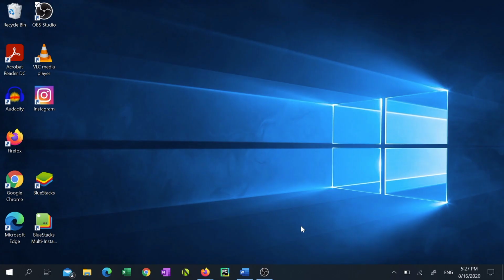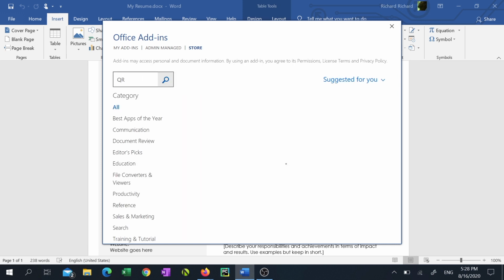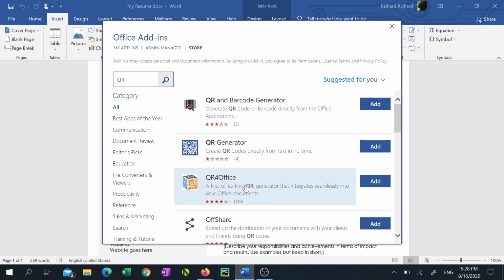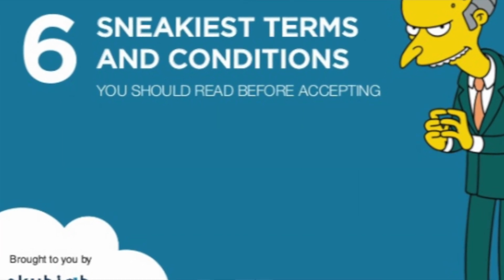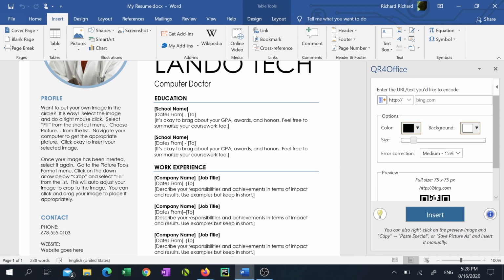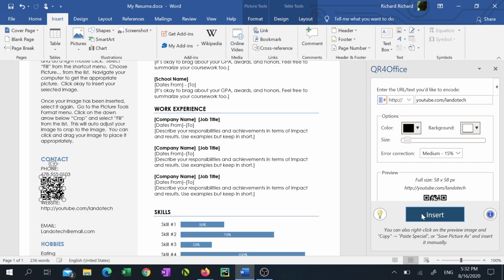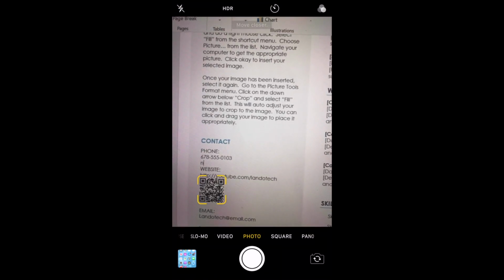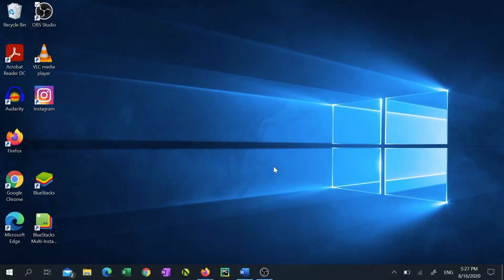How to Create QR Code in Power Point, Word & Excel in Under 3 Minutes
In this video I will quickly show you how to use the QR4Office add-in in MS Office to create QR Codes that can even be copied and used outside of the office quite as well.